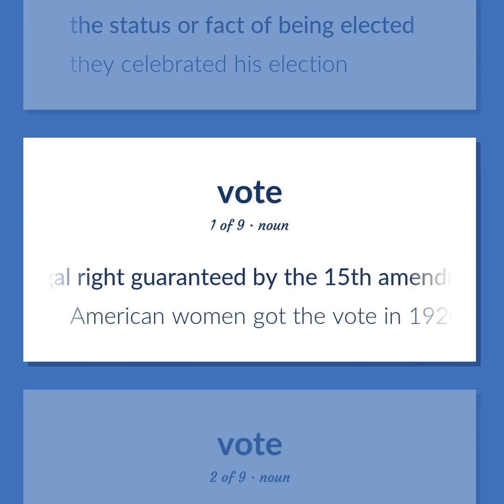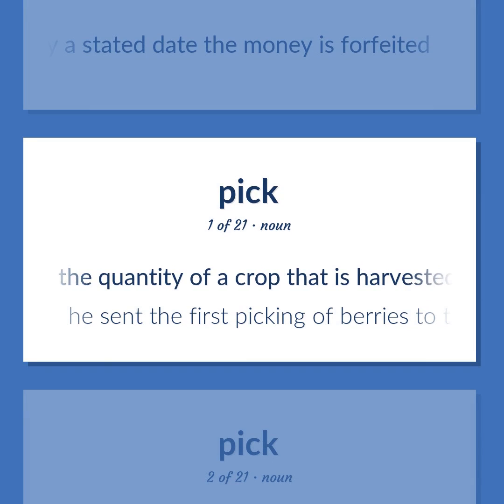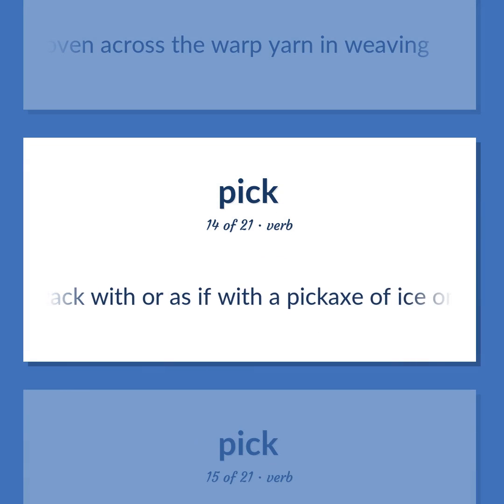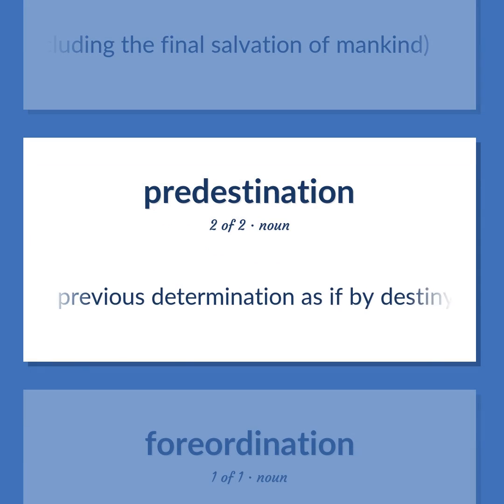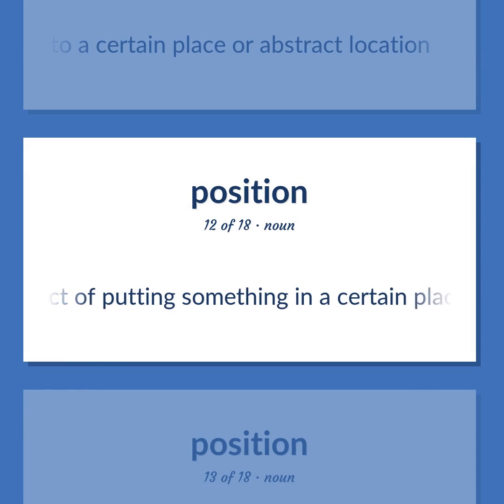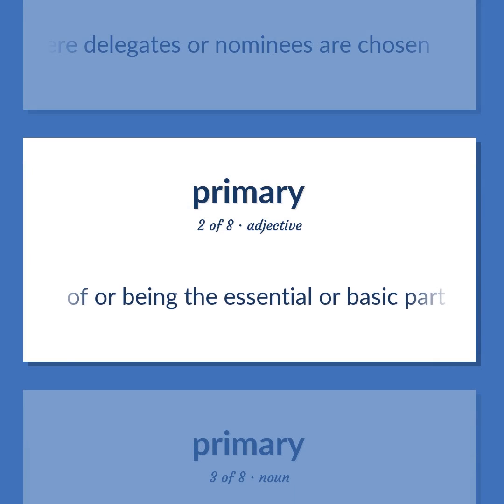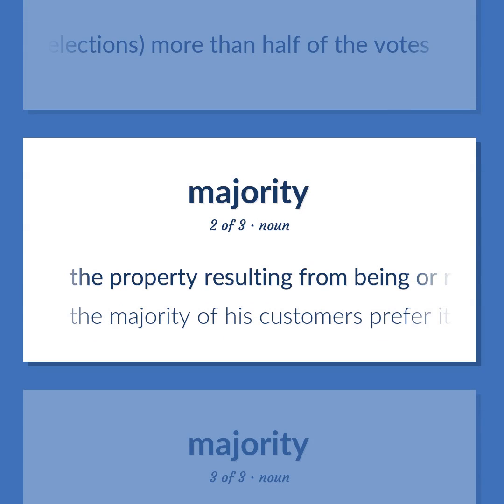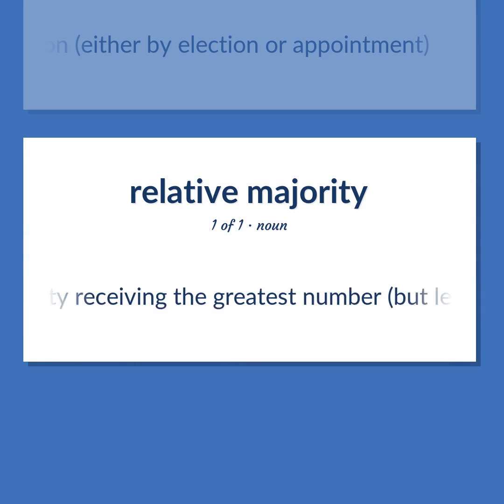Election - 115 English Vocabulary Flashcards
ELECTION meaning. Following our free educational materials, you learn English in a great way with ease and efficiency.